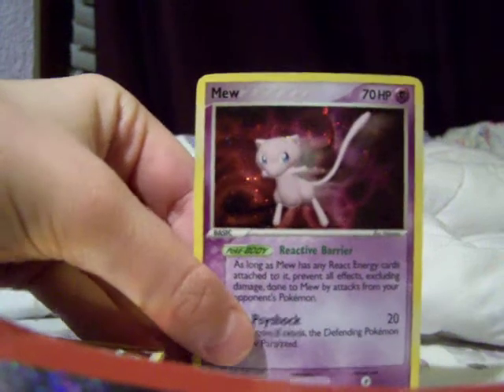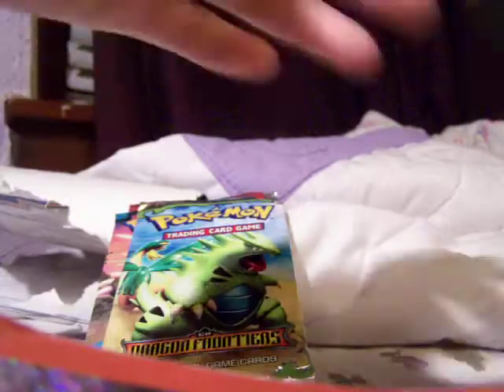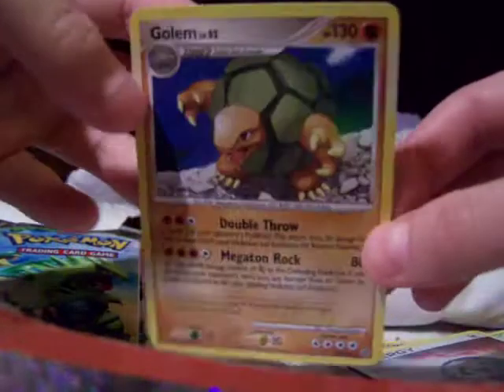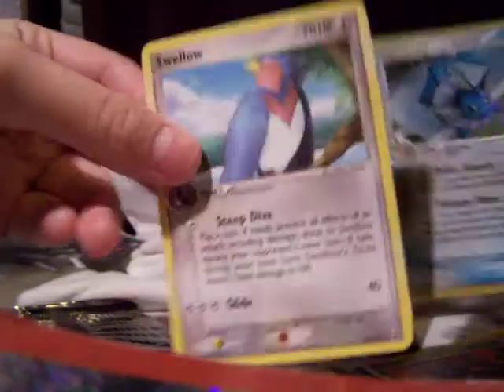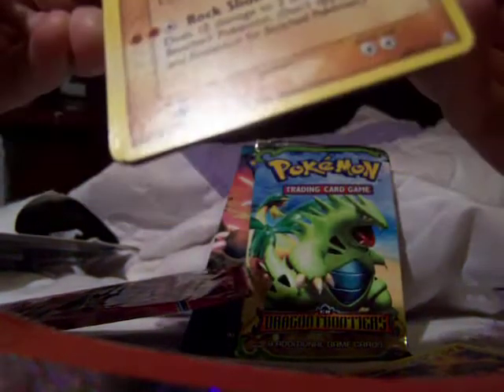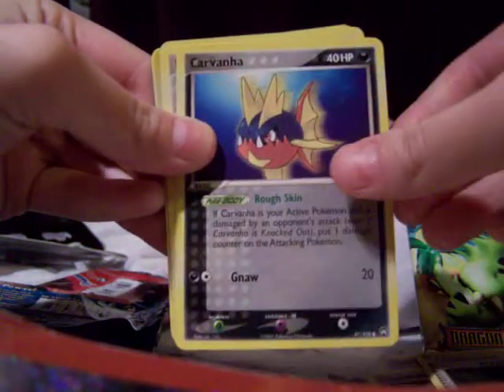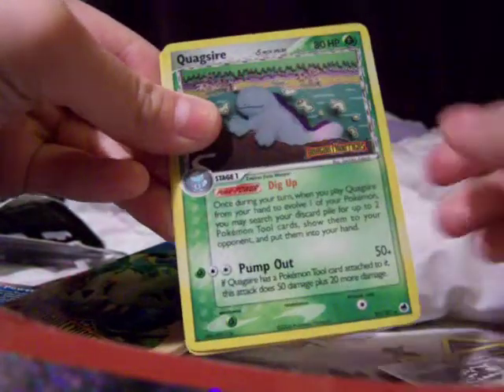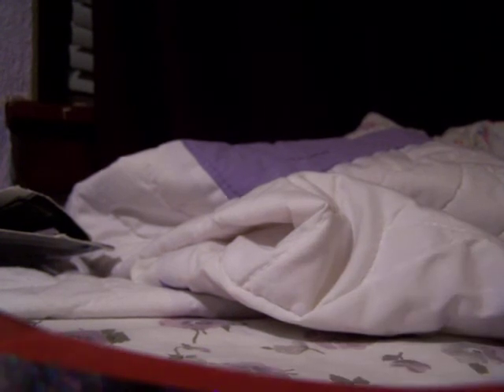Opening Some Random Packs: Part 2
Some more decent pulls. Nice artwork on some of these cards! These 2 vids were filmed on Wed. before I found the HG/SS tins. Very Nice Mew Promo Holo from POP series 4!